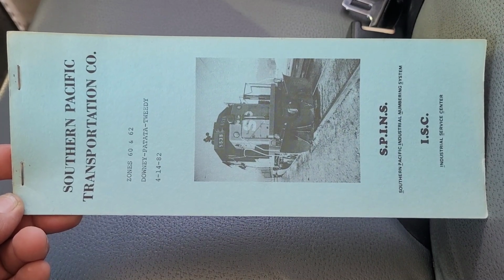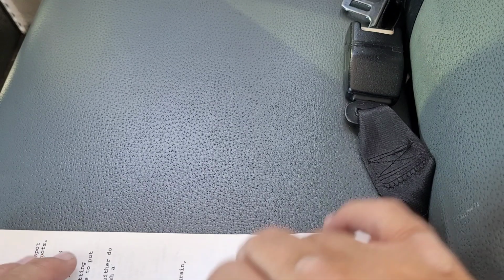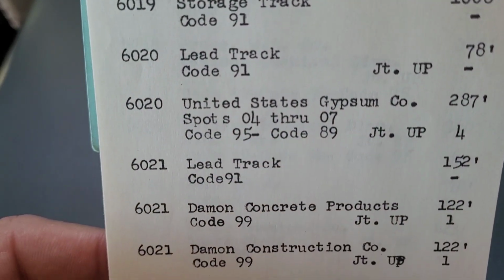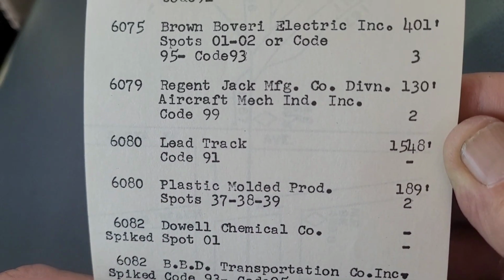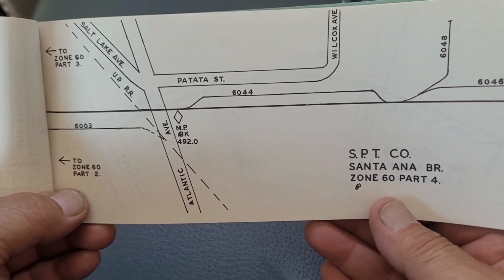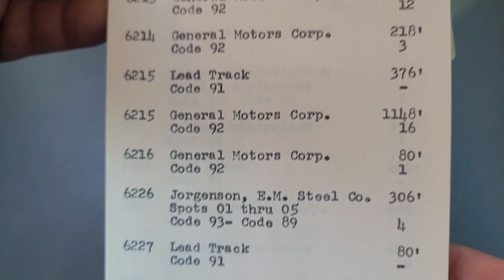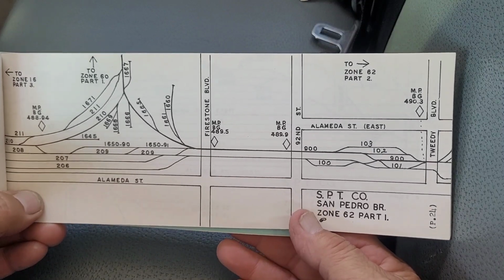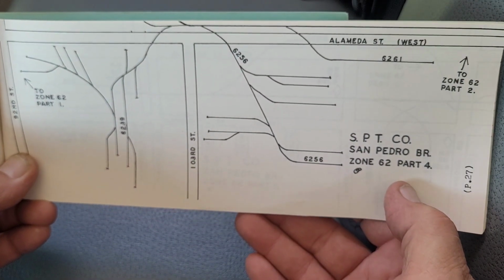Downey-Patata-Tweedy Southern Pacific SPINS Book. Covers Alameda and east to Studebaker Wye.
Covers from Alameda Ave & Ardmore east to the Studebaker Wye south of Los Nietos Yard.

Alameda Ave & Ardmore south into the San Pedro Branch towards, but short of the Delores Yard.

This covers the tracks parallel to Alemeda Avenue way before the Alameda Corridor was a thing being considered.